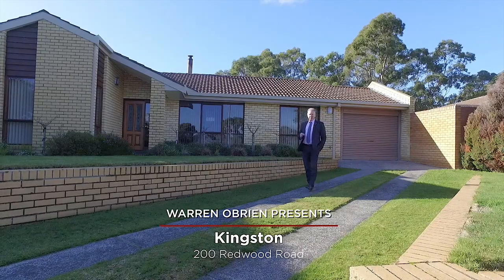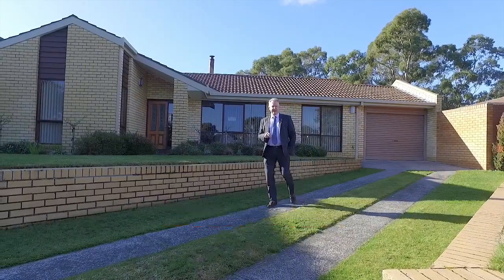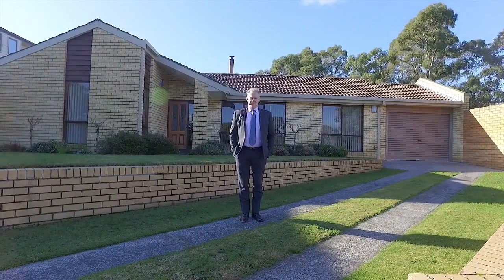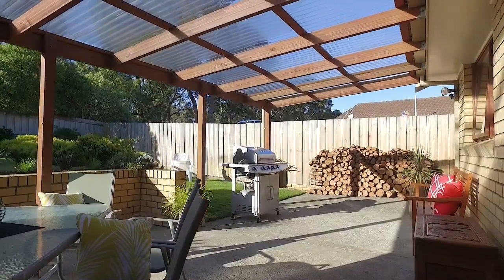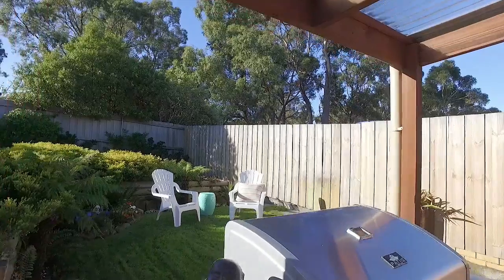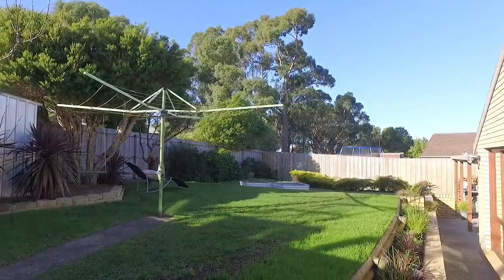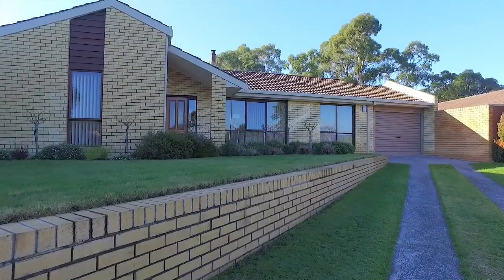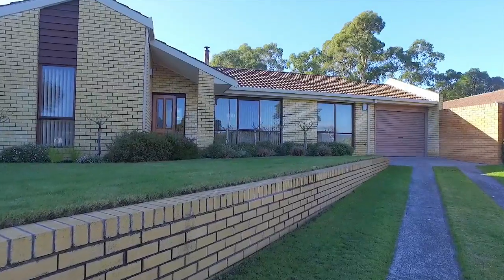Petrusma Property Profile - 200 Redwood Road, Kingston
Warren O'Brien